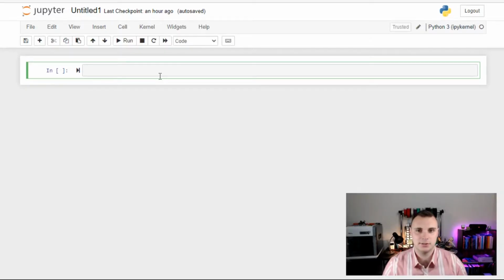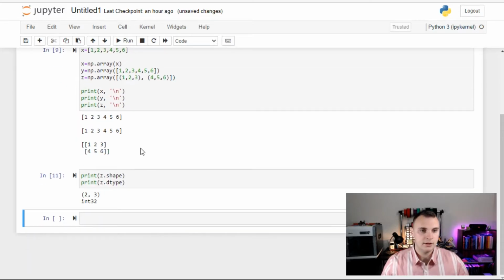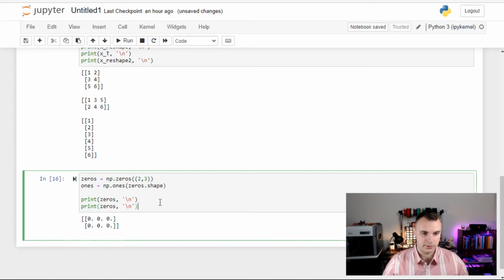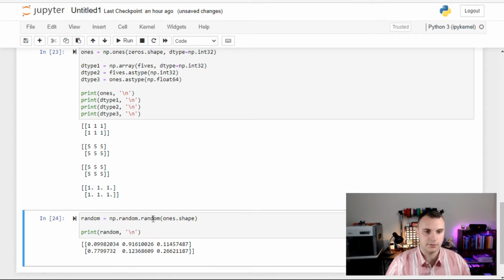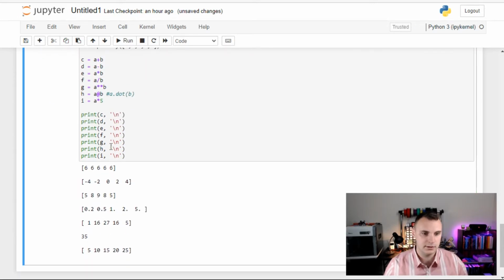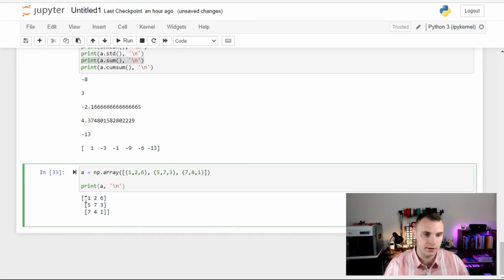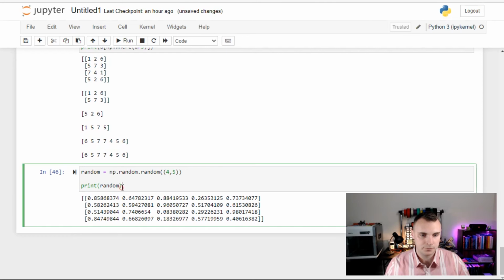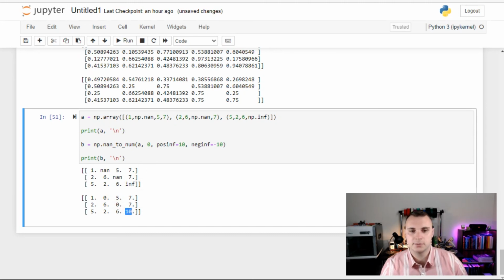Numpy for Beginners: Tooling and Packages Series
Introduction to Numpy for beginners. Discussing how to use Numpy to store data, manipulate data and get prepared to preprocess data for machine learning. Continuation of Push the Enevelope's AIML Tooling and Packages Series for beginners.